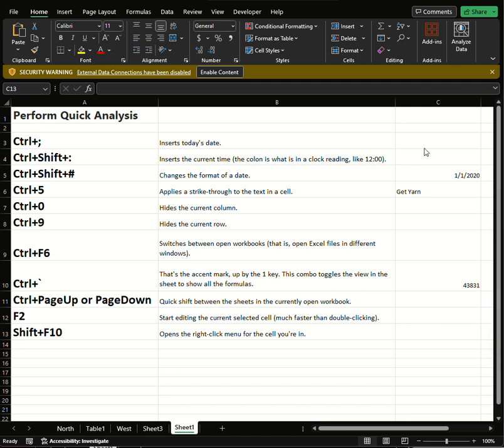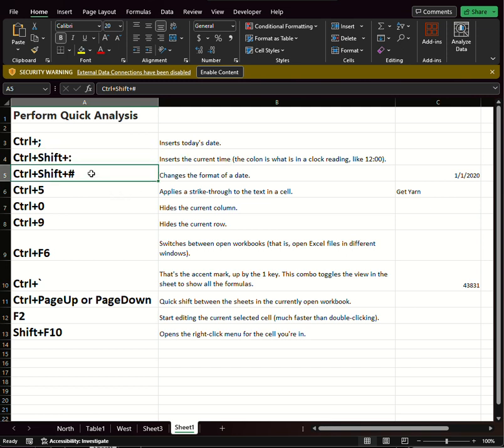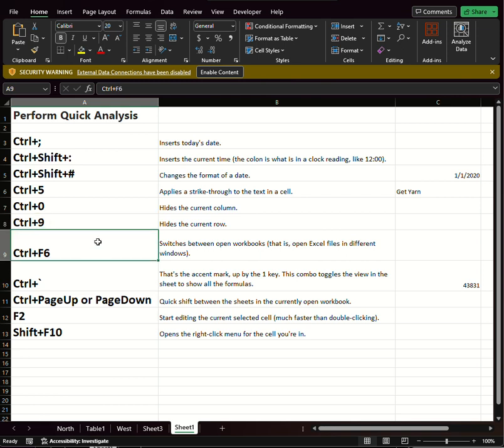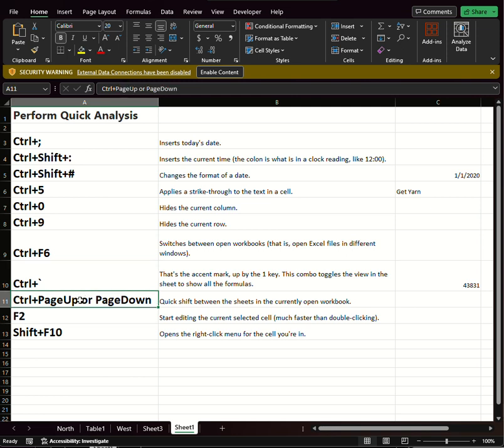Great Excel Shortcut Keys.